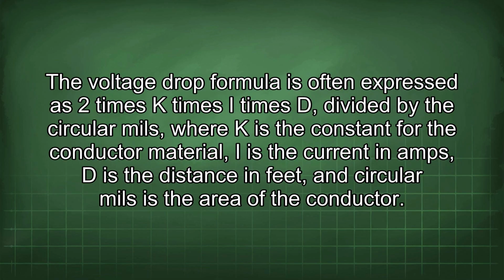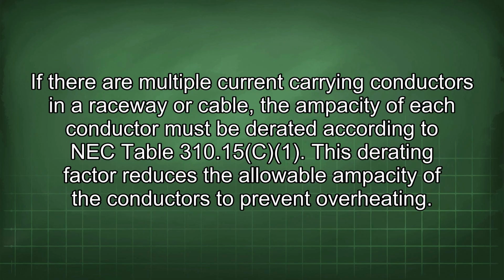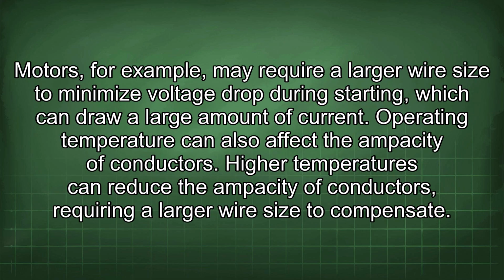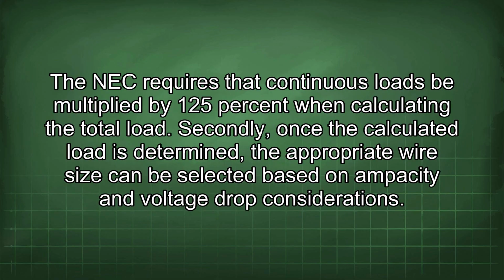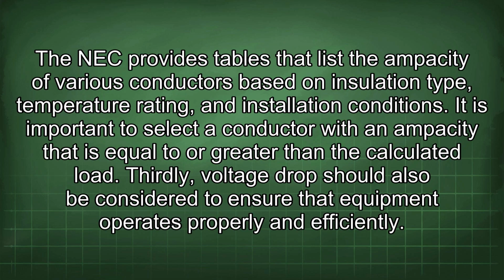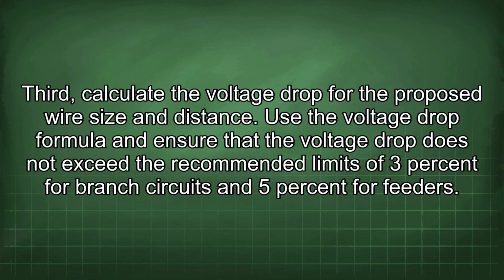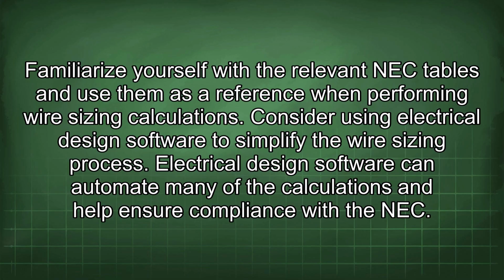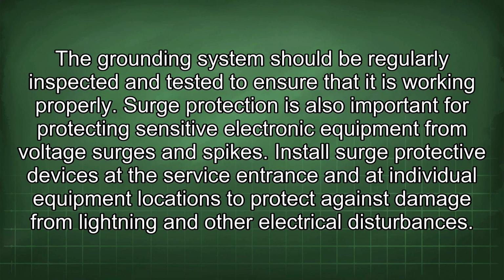Calculate Wire Size for a 120/240 Volts Single Phase Service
Learn how to correctly calculate the wire size for a 120/240 volts single phase service. This video explains the voltage drop formula and NEC guidelines. Ensure proper wire sizing for your electrical installations.